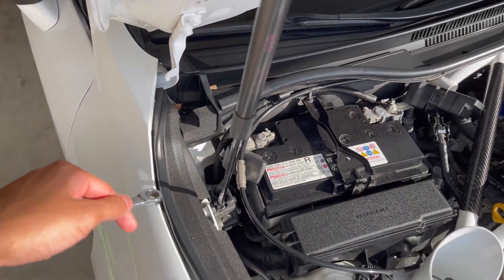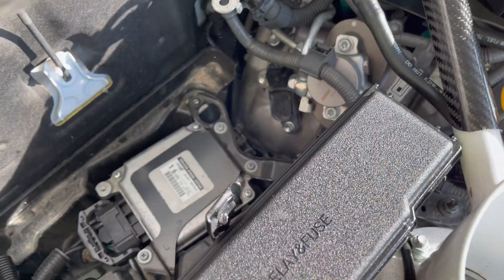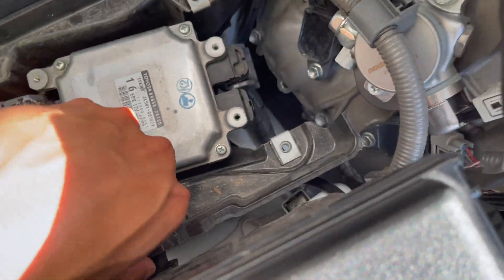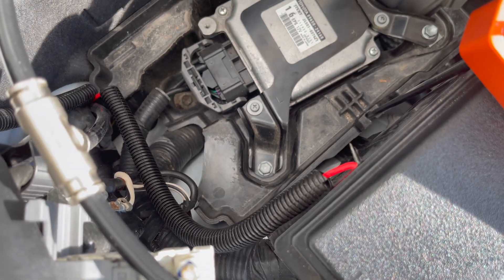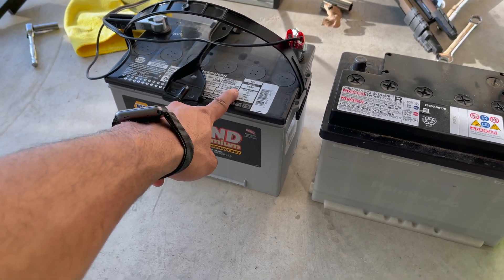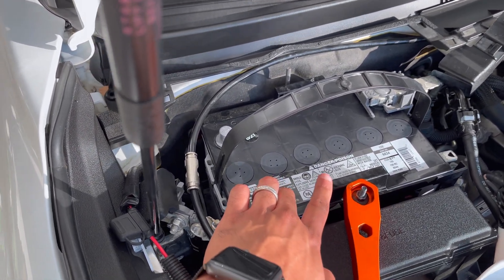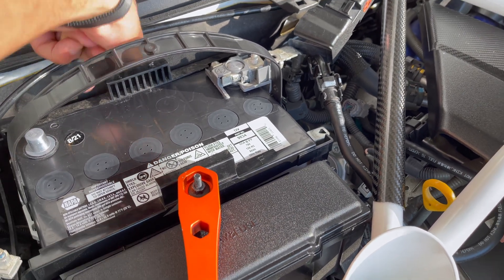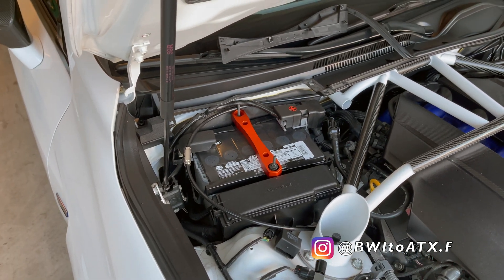Lexus RC F conversion to group 34 battery - AGM - 4K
Converting the OEM - proprietary H6R to AGM group 34. Using Figs battery bar to replace OEM bar.

F owners and prospective F owners. Engine for platform must be on the 2UR-GSE platform.